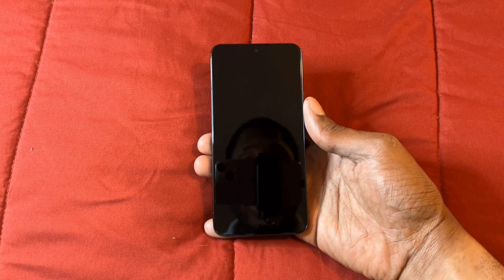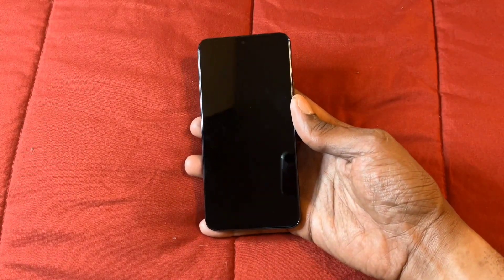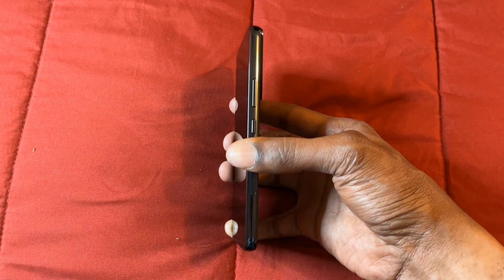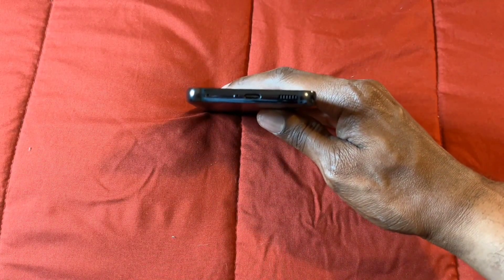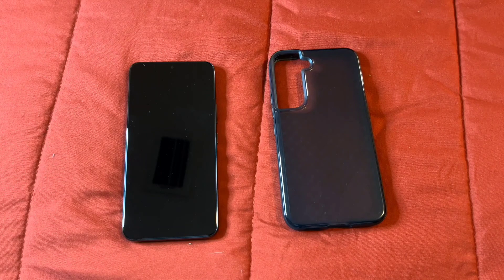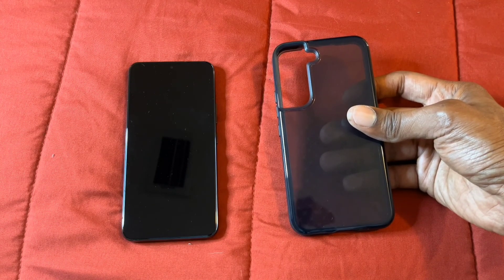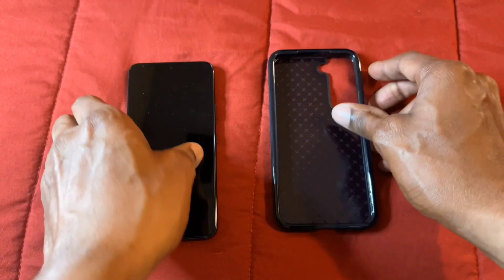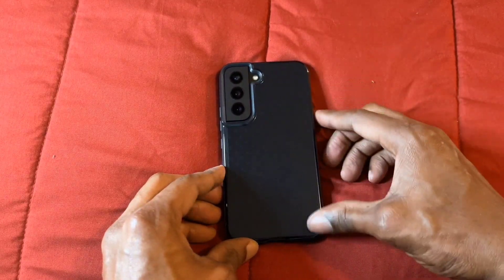Samsung Galaxy S22 Review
Listen to the most recent episode of my podcast: Your Blessings